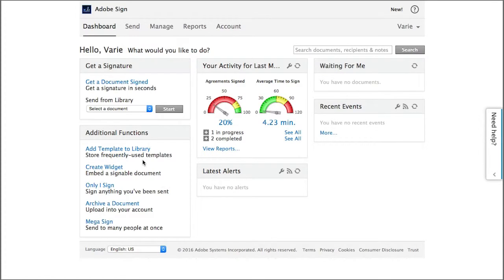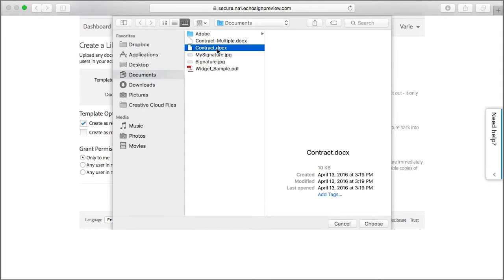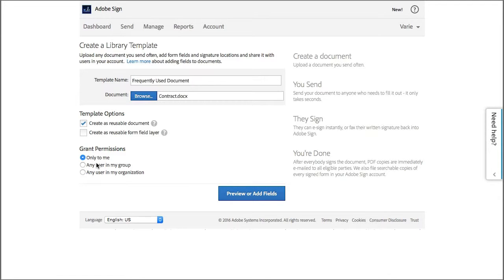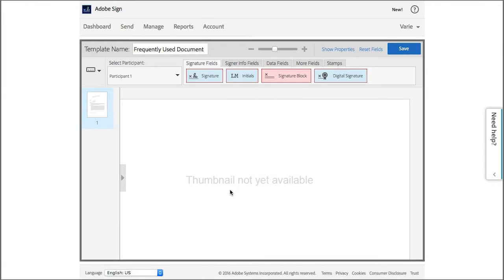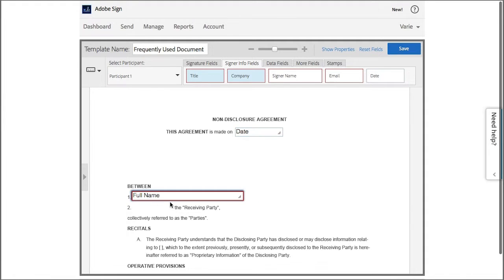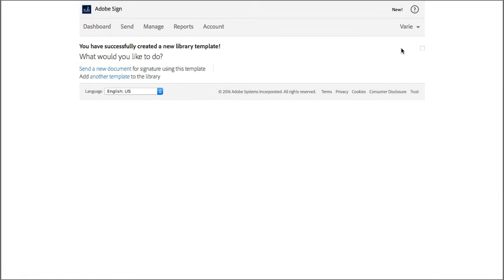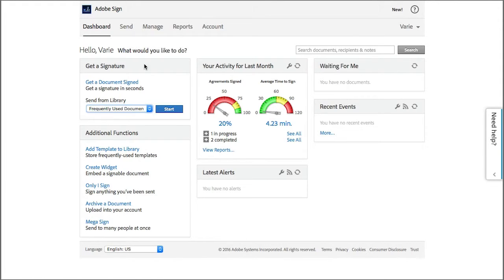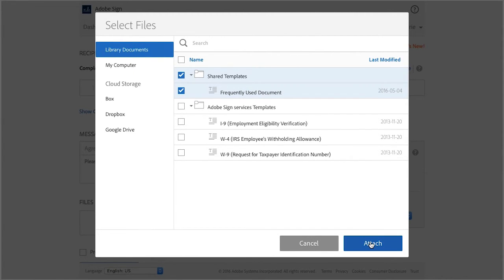Creating a reusable document template for signatures with Adobe Sign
Learn how to create a reusable document template, complete with form fields, that you can quickly access from your library to send again and again.

It's easy to save time with reusable document templates, cutting out the extra steps of creating a document from scratch every time you have a frequently used contract or business document to send out. You can even share a reusable document template with others to streamline document management and workflows.

• Try our AI Assistant to help pull together information for contracts and documents